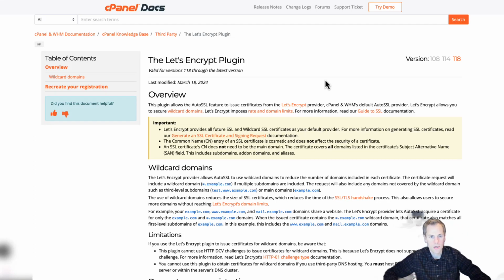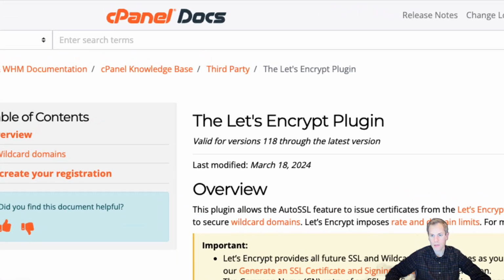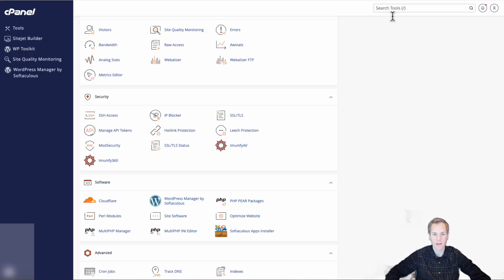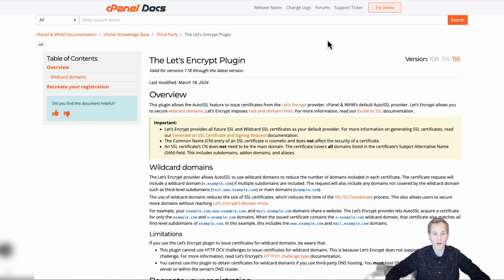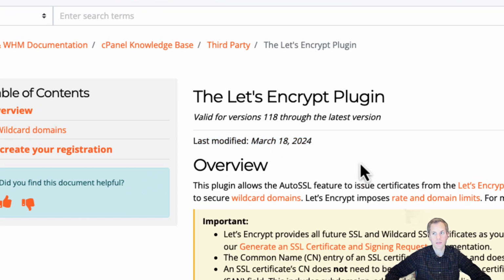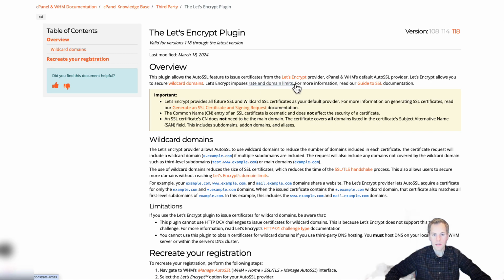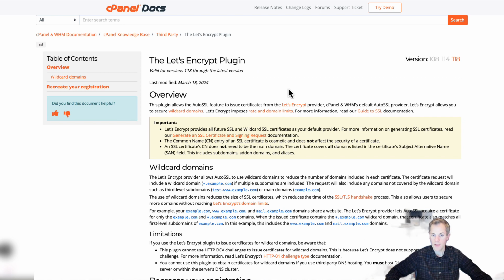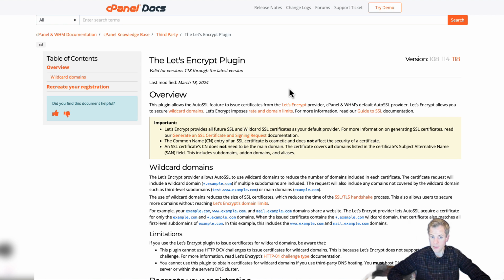Let's Encrypt Missing from cPanel? Here's Your Fix + Best SSL Alternative (2024)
Understanding Changes in cPanel: Transition from Let's Encrypt to SSL/TLS Auto-SSL Provider

[00:02]( Understanding the disappearance of a plugin in cPanel
- Discovery of missing plugin while accessing leton cryp plug-in page on cpanel document website.
- Experience with disappearance of familiar plugin leads to investigation of the issue.

[00:24]( Let's Encrypts was replaced by SSL/TLS Status
- Intense digging and research was required to find information
- Specific details about the replacement were not readily available

[00:44]( cPanel and WHM for managing web servers
- cPanel is supported through web host manager (WHM)
- It verified to work for managing web servers

[01:00]( Use SSL/TLS for web server security
- Install and configure SSL/TLS on web server
- Tested and verified across multiple websites, easy to use

[01:19]( LEnry plugin may not be supported by developers
- Let's Encrypt plugin is easier to use than Let's Encrypt
- Lack of data on deprecation was alarming

[01:32]( cPanel WHM default SSL provider is AutoSSL.
- Surprised by the change on March 18, 2024.
- Possible reasons for the change: lack of updates or missed information.

[01:52]( Renewing certificates should be straightforward
- Developers can implement the process easily
- Look for the solution mentioned for guidance

[02:08]( Understanding Let's Encrypt troubleshooting
- Learn how to debug Let's Encrypt installation
- Gain clarity on managing domains and certificates